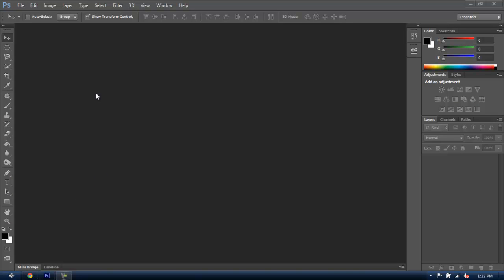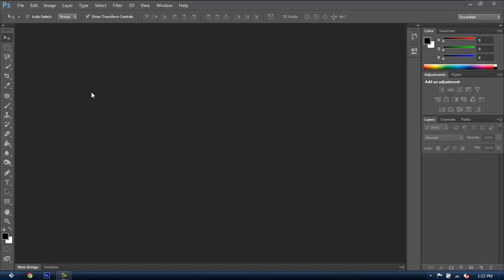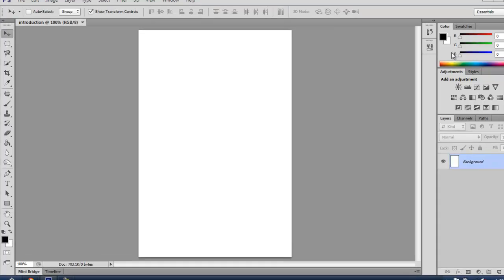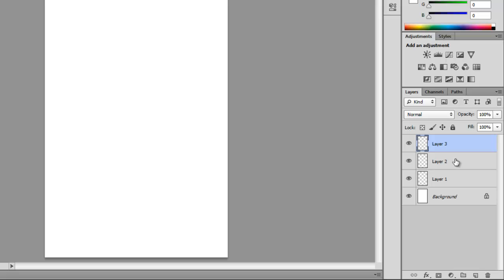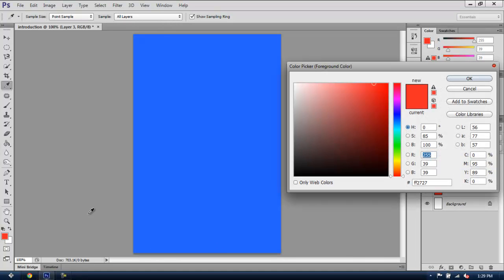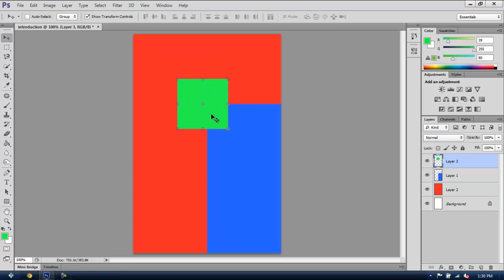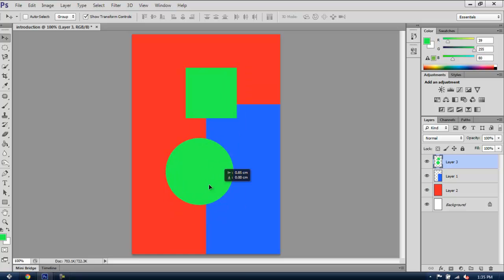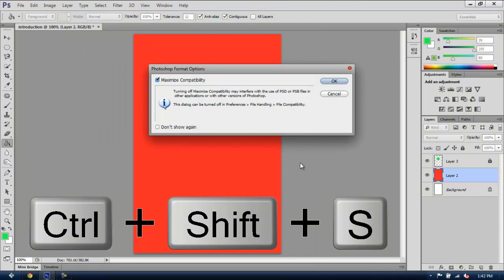Photoshop course (make a magazine cover) chapter 1 - Understanding layers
You can suggest content on the comments below or our facebook